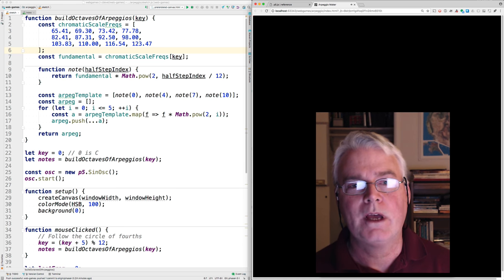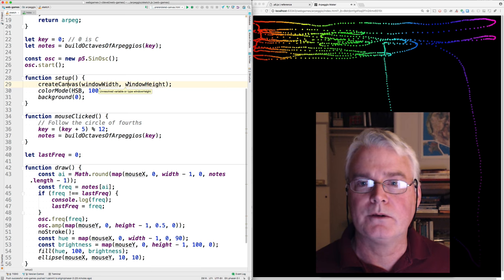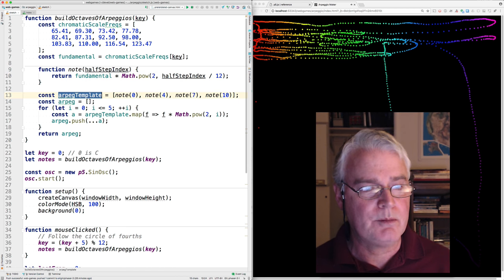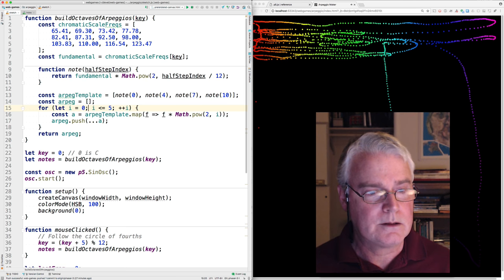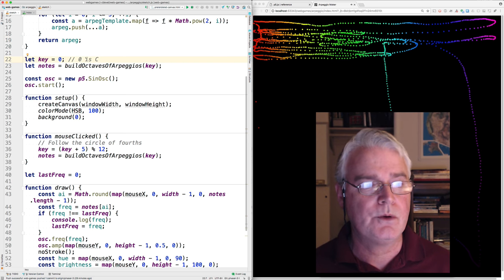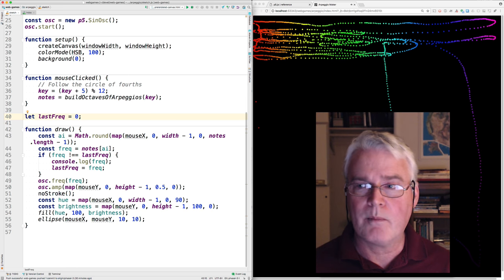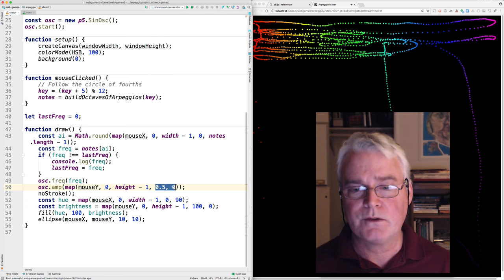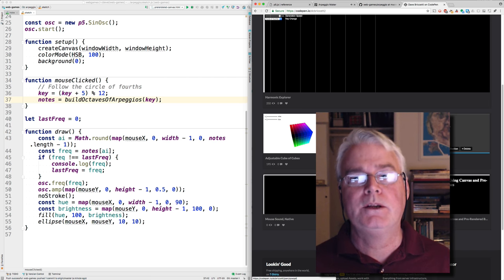Arpeggio Maker in JavaScript with p5.js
Demo and walkthrough of a JavaScript arpeggio maker using p5.js and the p5 sound library. Dynamically generates arrays of arpeggio frequencies over several octaves.